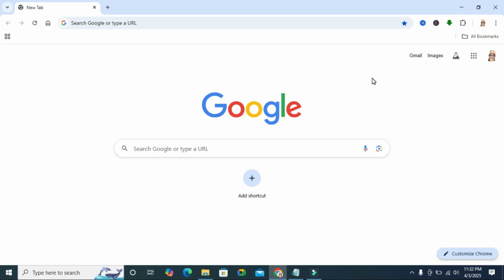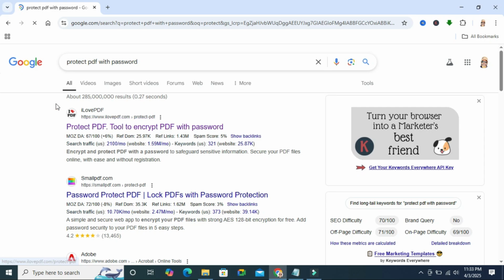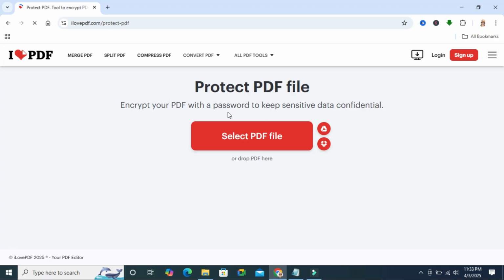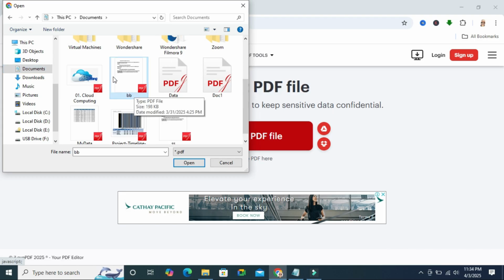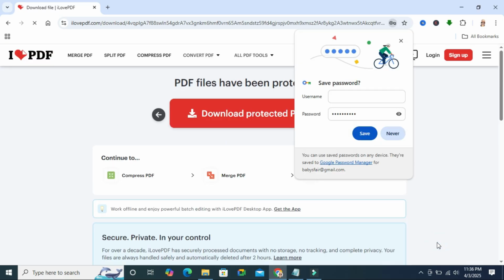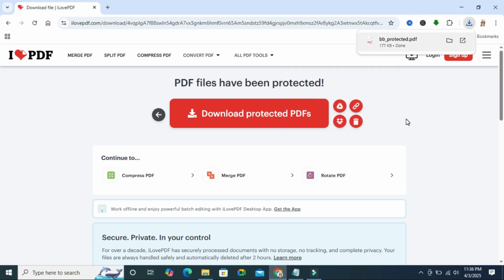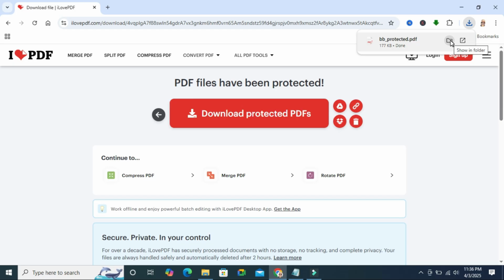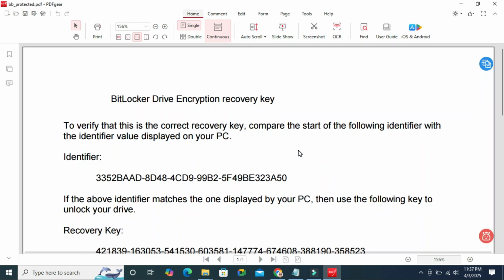How To Password Protect a PDF File Without Acrobat | Set Password To PDF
Want to lock your PDF with a password but don’t have Adobe Acrobat? No problem! In this step-by-step tutorial, I’ll show you how to password protect any PDF file using free and easy methods. No need for expensive software—just simple tools that get the job done!

Protect your sensitive documents from unauthorized access by following this quick guide. Whether it's personal files, business documents, or confidential reports, keeping your PDFs secure is essential.